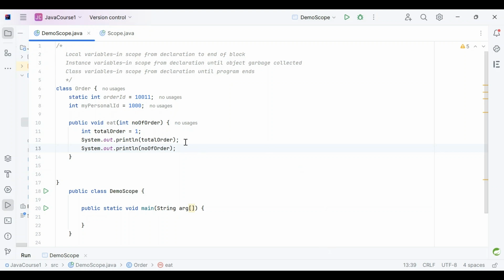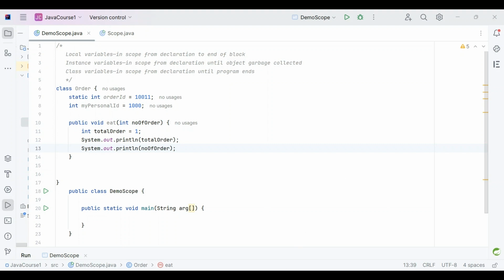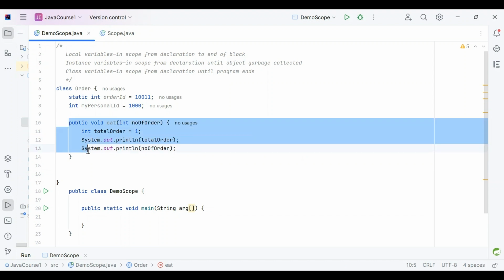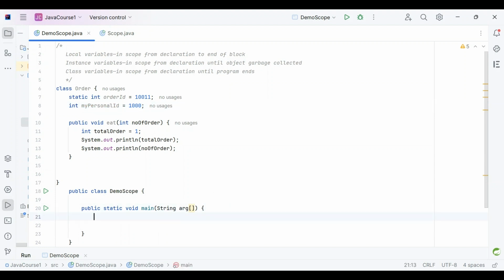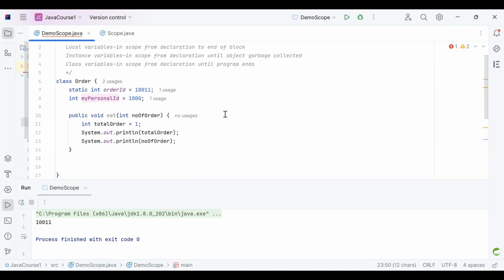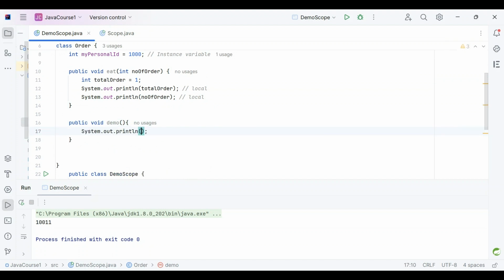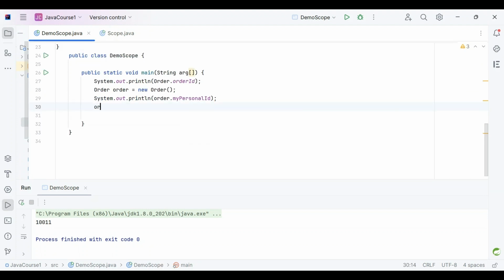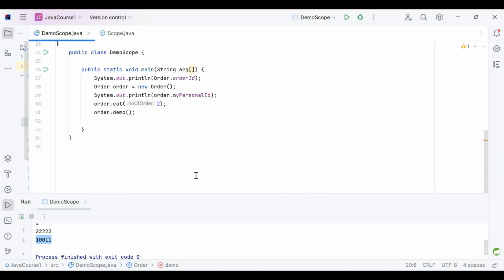Java 8 for Testers #4: Local vs Instance vs Class Variables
The video describes the concept of scope in programming where a variable or method is accessible within a program. It is crucial because it directly affects the organization, reliability, maintainability, and security of the code.
Importance of scope in programming, Programming scope explained, Variable scope in Java, Scope in object-oriented programming, Types of scope in programming, Local and global variables, Instance and class variables, Scope in Java methods, Avoiding naming conflicts in programming, Programming best practices for scope